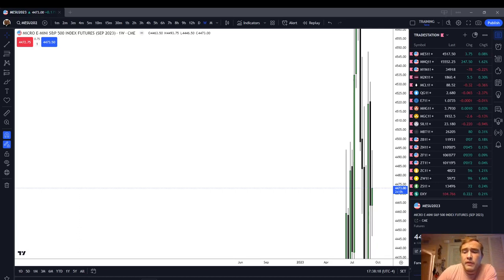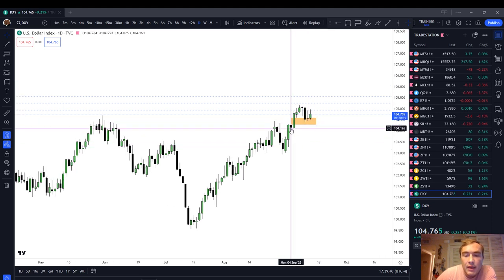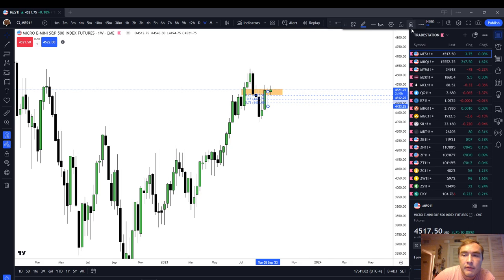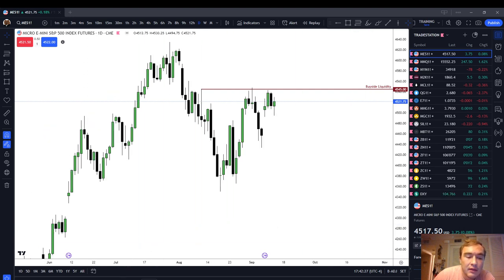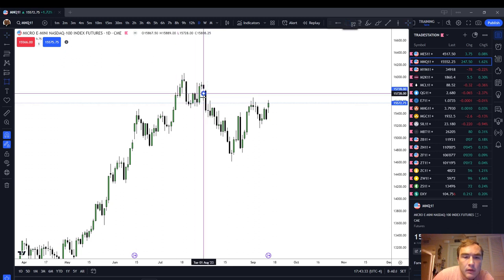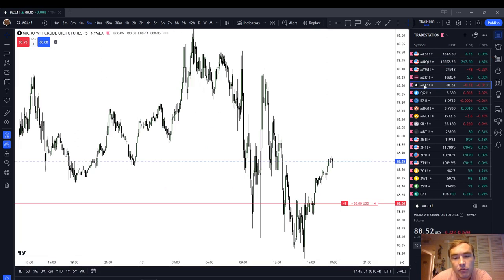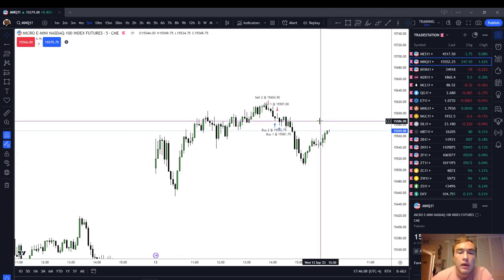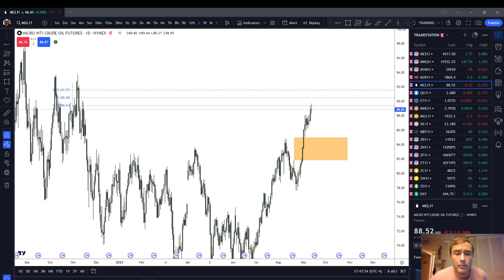Futures Trading Review | September 13 2023